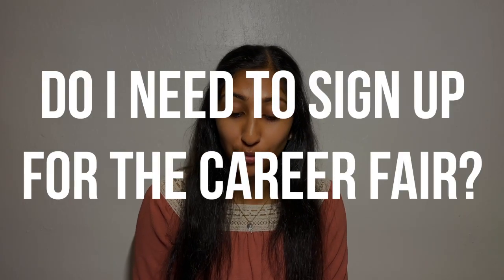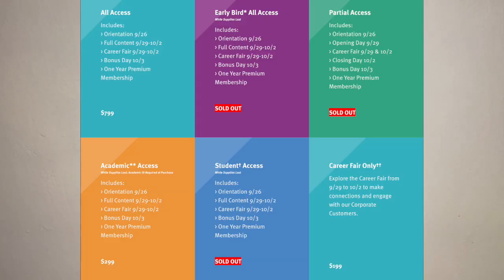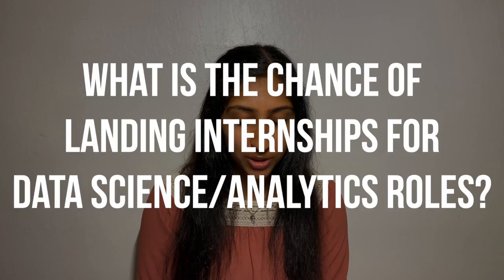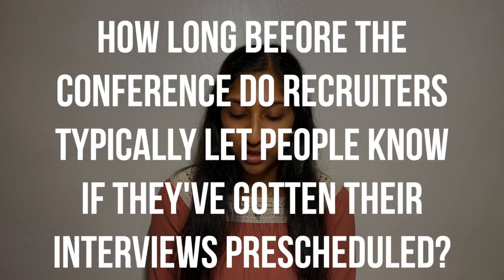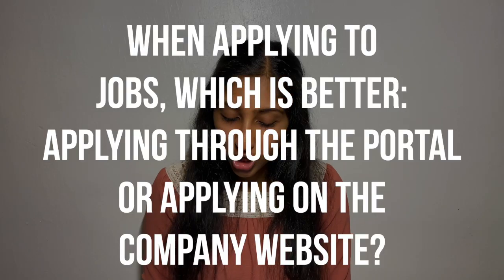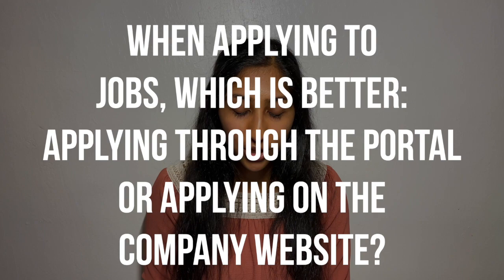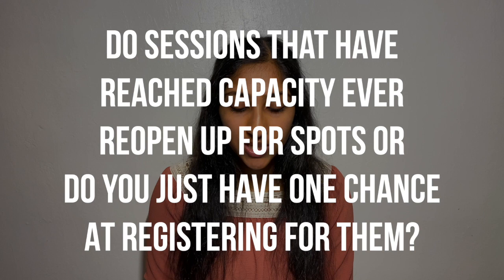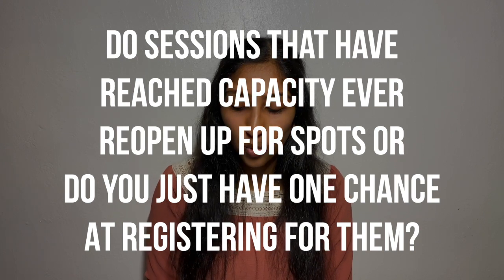GHC 2020 Q&A || Answering All Your Questions About the Grace Hopper Conference 2020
The Grace Hopper Conference, or as it's called this year vGHC, is coming up in a few weeks. Navigating the conference can be confusing so I wanted to help out! I asked all of you to send me some questions that you have about the conference and in this video I answer them.